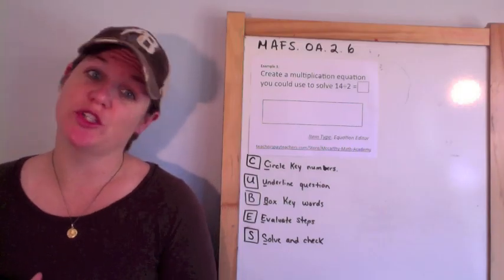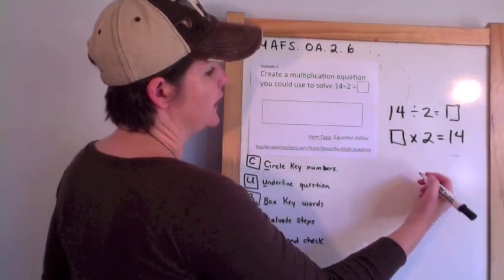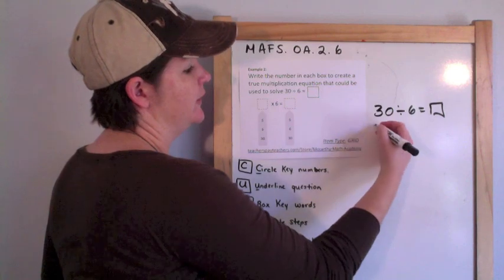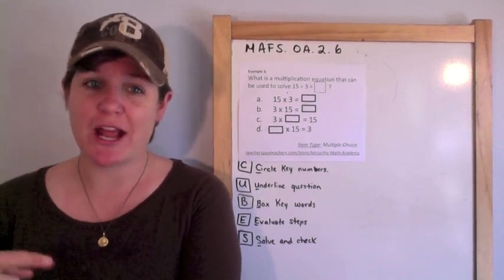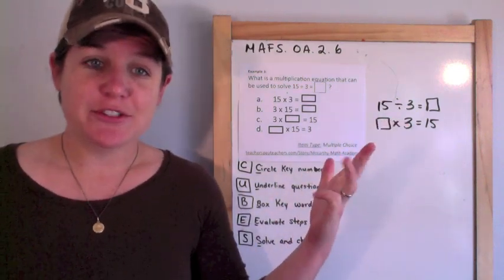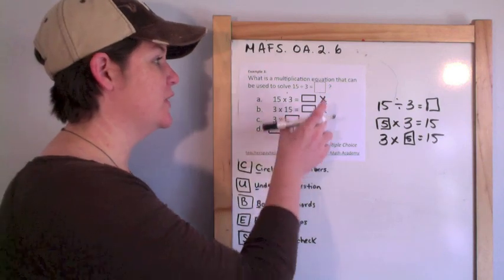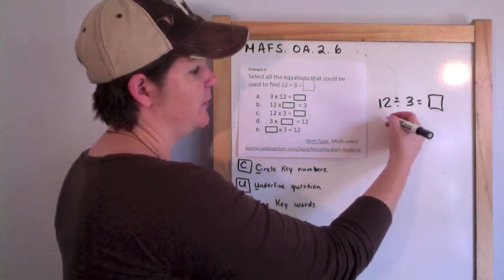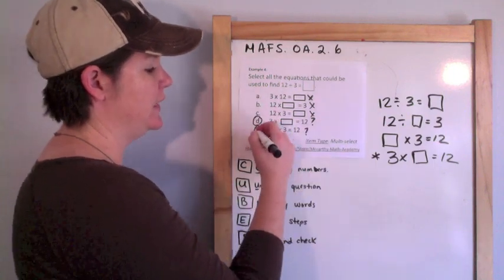How to Pass the Math FSA - DIVISION as an Unknown Factor (3rd)